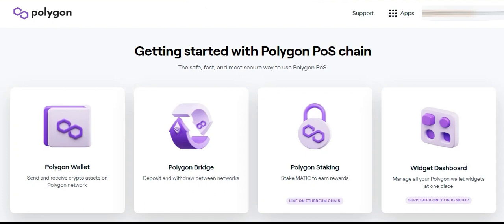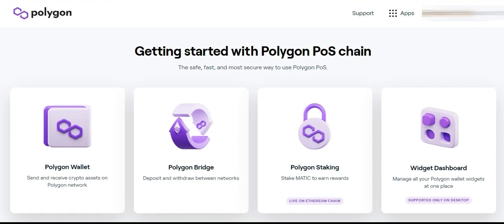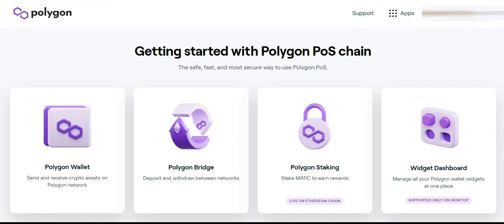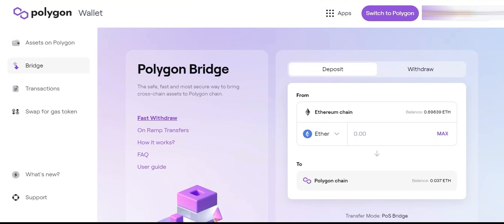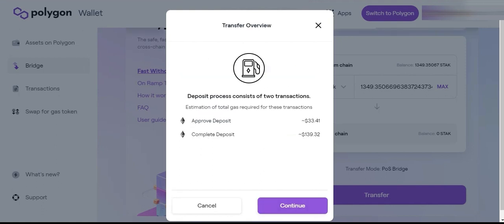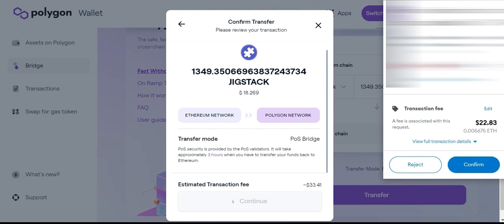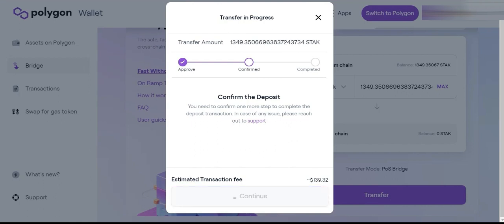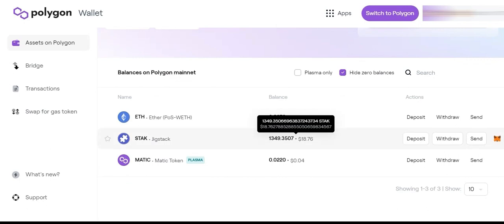How to bridge STAK to Polygon - by StackingWei (Jigstack Ambassadors)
In order to use the Polygon network, you need to move $ETH from Ethereum Main Network to the Matic network. While the network is now called Polygon, it may appear as Matic Network in your MetaMask wallet. To move your $ETH, you will connect your MetaMask wallet to the Polygon Bridge.

What you need:
- ETH on your Ethereum wallet
- Token you wish to bridge

Head over to the Polygon Web Wallet at Polygon Web Wallet v2 and connect to the Polygon Bridge

Connect to your Ethereum wallet using one of the methods below, MetaMask is suggested. How to set up a Metamask wallet and Polygon network

Once you have connected, you will see a screen that allows you to move your $ETH to Polygon. Input the quantity you wish to bridge, click Transfer, then click Continue to move funds from Ethereum Main Network to Polygon.

You’ll be shown a transfer overview that shows the total gas required to bridge the token over, click Continue to proceed and follow the instructions on screen.

Once your tokens are transferred, it will take 8–10 minutes for them to arrive on your wallet address on Polygon. You can return to the dashboard and see your tokens there

NOTE: in order to make transactions on Polygon, you need $MATIC

🧩ABOUT JIGSTACK
Jigstack’s vision is to bring back wholeness, simplicity, and understanding to the users. The Jigstack protocol aims to do this by developing a suite of productive flagship DeFi products that are all governed under a single Decentralized Autonomous Organization (DAO). Jigstack is positioned as the DAO of DeFi. The platform is the “One Stop Shop” for everything DeFi, and on top of that, it offers an interactive and interesting interface for users thereby allowing them to easily understand each product and how to interact with it, thus gaining exposure to the DeFi ecosystem in a safe and effective manner.